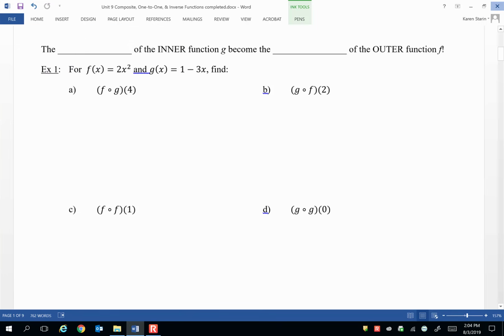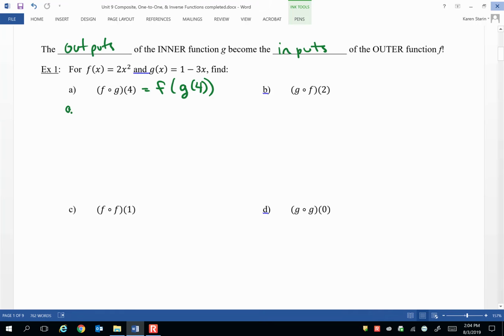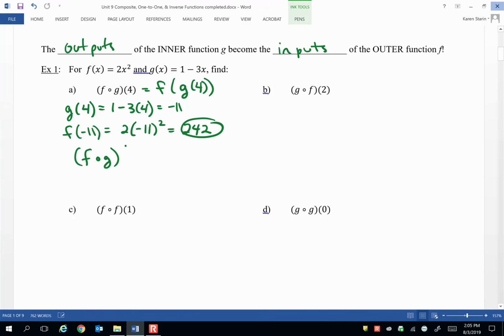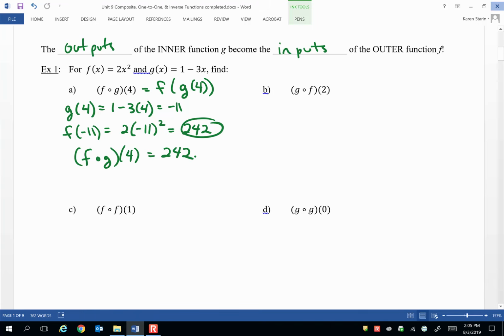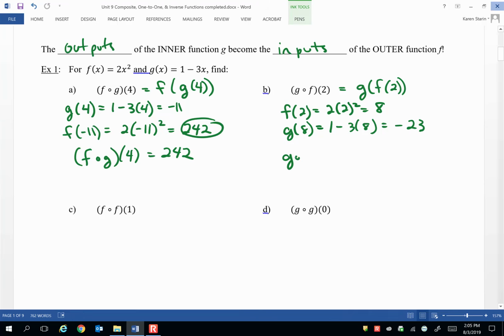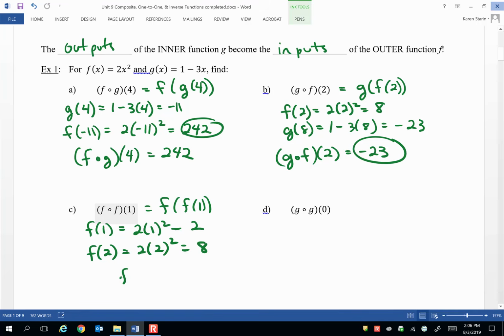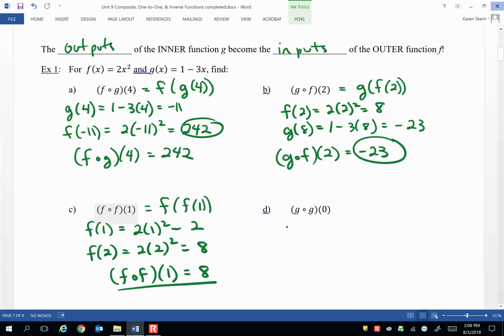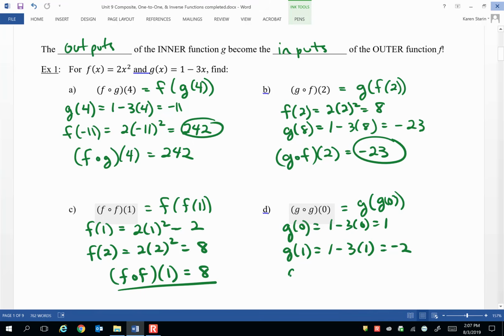Composite, One to One, & Inverse Functions Video 2